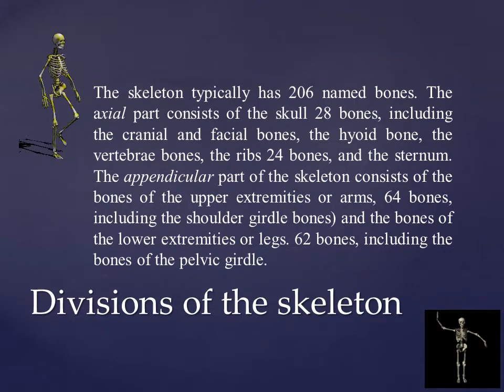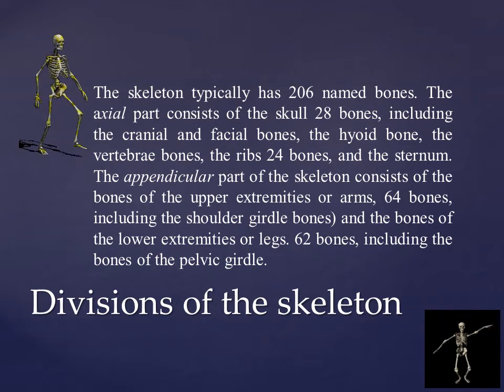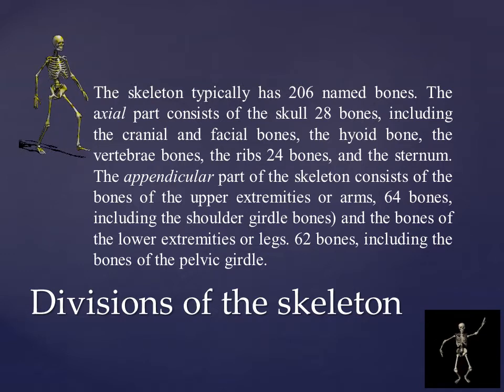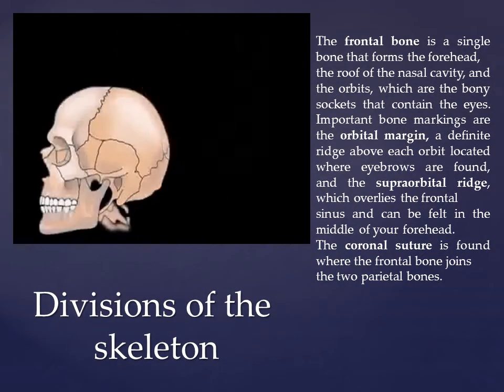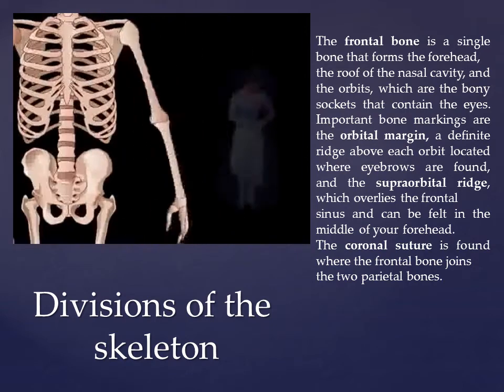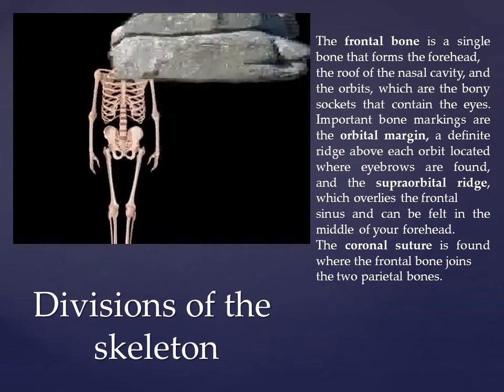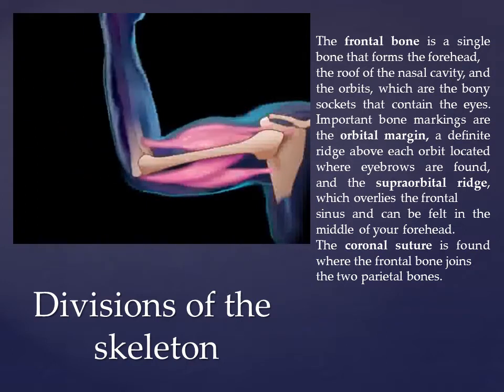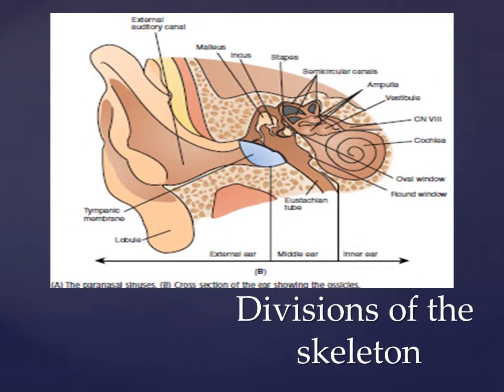Chapter 3 The Skeletal System 3/3